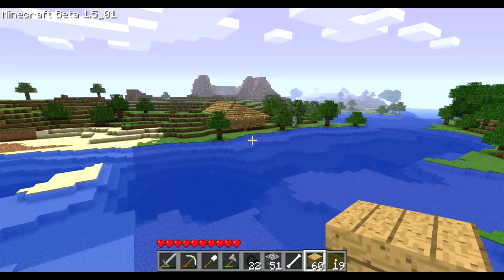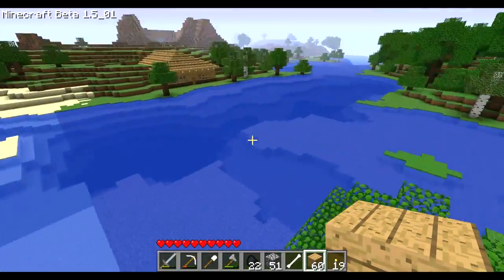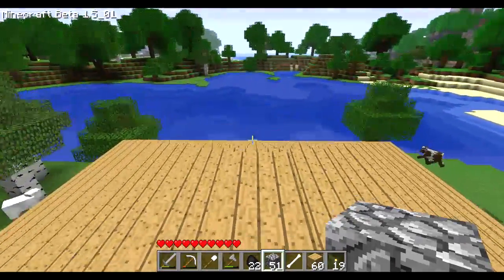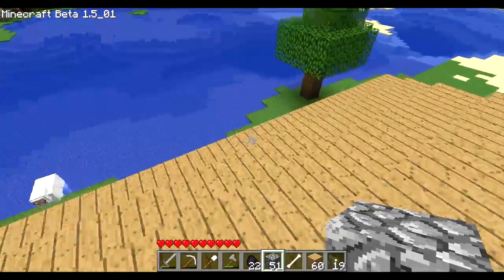My New World for 1.5 [Minecraft]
I decided to make a new world for patch 1.5 to start fresh.  I'm just looking for some suggestions and ideas.

I rendered this in a very low quality as a test.  I'll be upping the quality in future videos as it didn't turn out quite how I wanted it to.